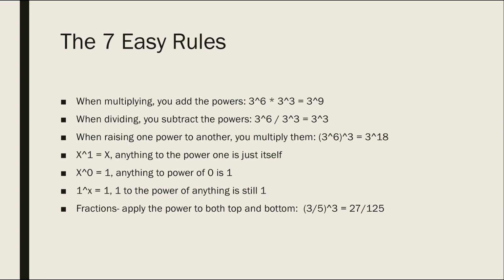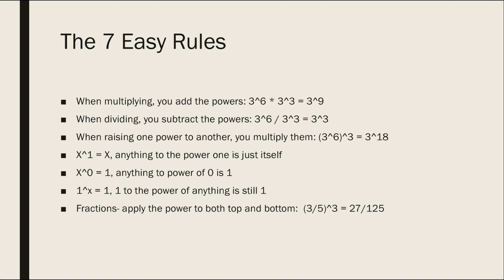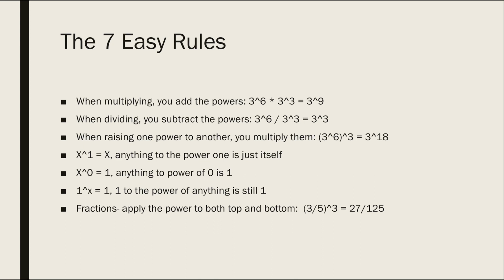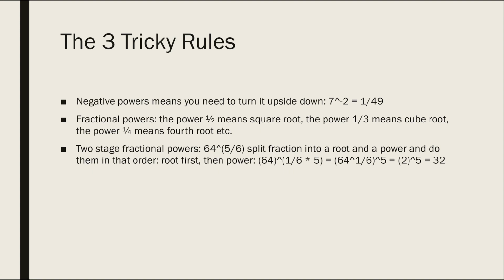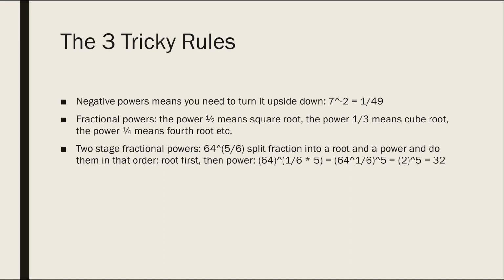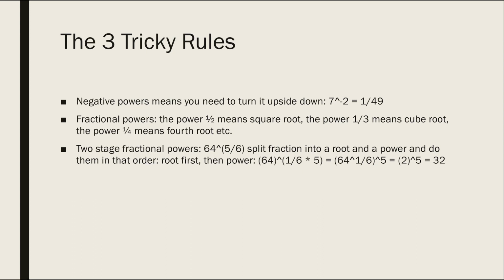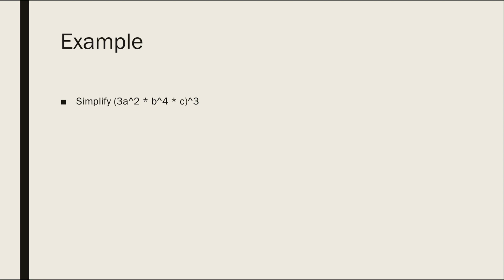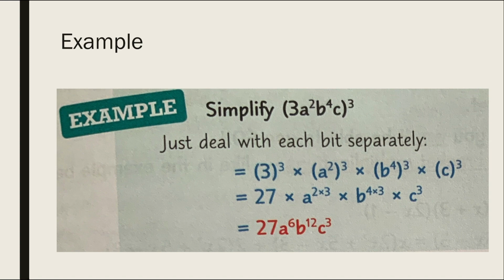Maths - all powers explained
I also want to shout out Aryan for being my first sub but not only him but all of you. Today we are learning about powers and roots. Guys ngl  all of this would not be possible without Electy, he brought so many of the viewers and subscribers: thanks Electy!